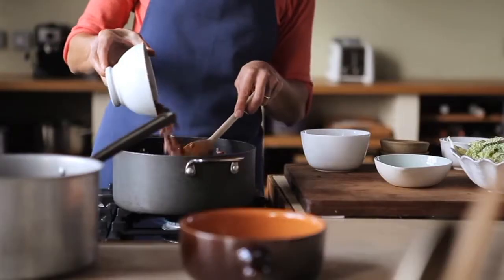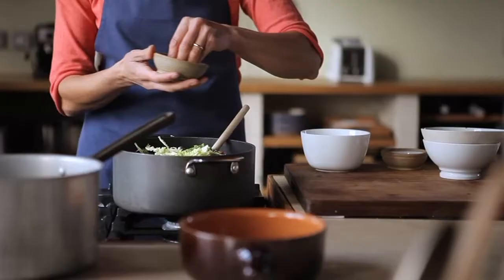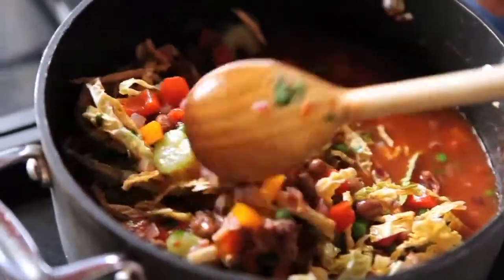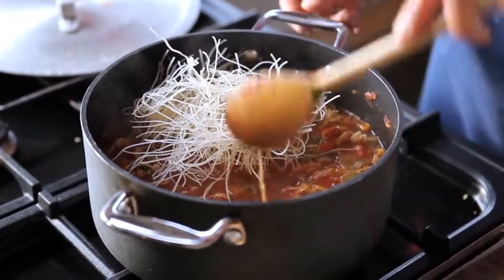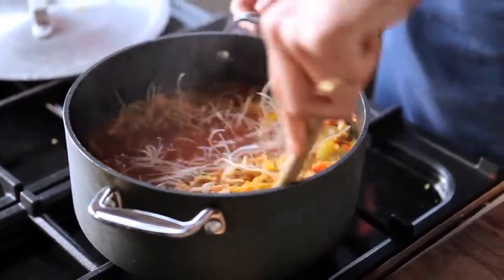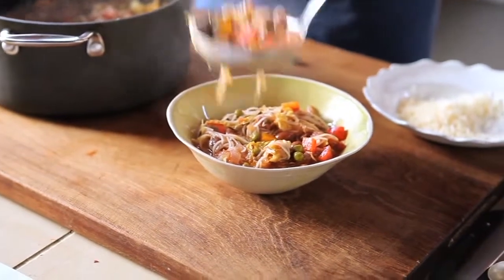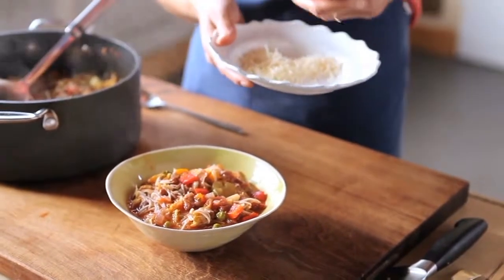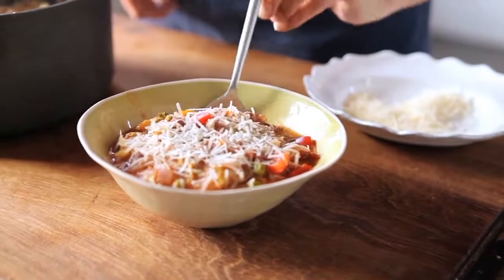Cook With Confidence - Minestrone Soup (US)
Minestrone Soup
serves 4

Ingredients
2 tablespoons olive oil
2 garlic cloves, chopped
2 red onions, chopped
75g / 3 oz prosciutto, sliced
1 red bell pepper and
1 orange bell pepper,
seeded and chopped
400g / 14 oz can diced tomatoes
1 litre / 1¾ pints / 4 cups vegetable stock
1 celery stalk, chopped
400g / 14 oz can cranberry / borlotti beans, rinsed and drained
100g / 3½ oz / 1 cup shredded green leafy cabbage
75g / 2¾ oz / 1⁄2 cup frozen peas
1 tablespoon chopped fresh parsley
75 g / 3 oz dried vermicelli pasta
salt and pepper
freshly grated Parmesan cheese, to serve